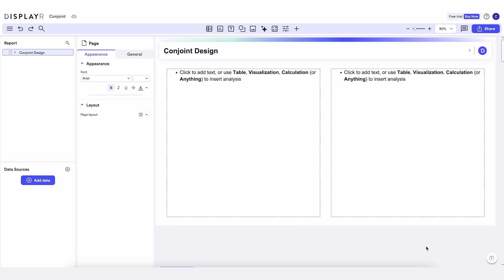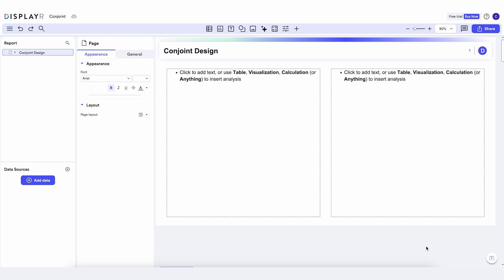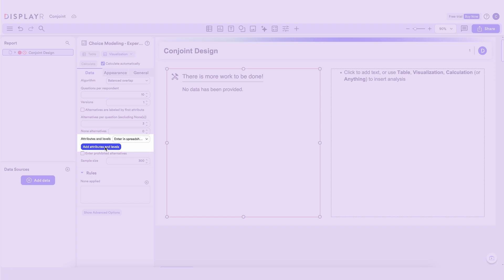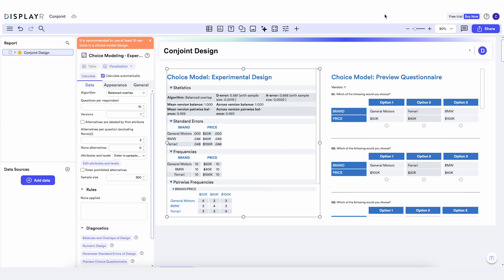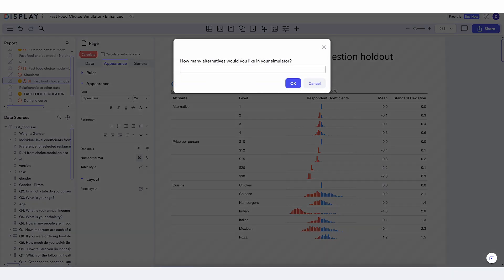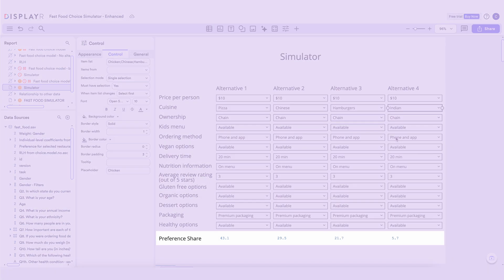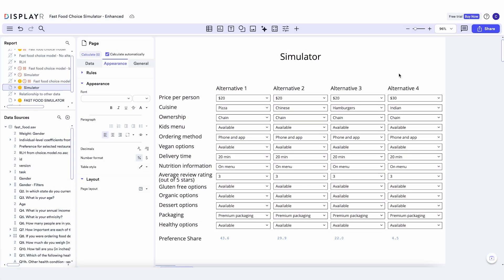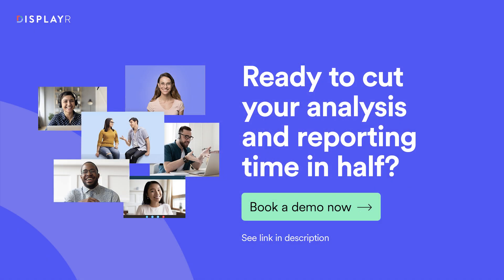Do all your conjoint analysis and reporting in one app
Conjoint streamlined in one place
The fresher, faster, simpler way to create experimental designs, analyze conjoint data, and create simulators - all in one complete analysis and reporting app. Go beyond conjoint and create other statistical analyses such as segmentations, visualizations, and more.

Experimental designs for conjoint
No matter which type of experimental design you require, we've got you covered, including efficient designs, partial profile designs, randomized designs, shortcut designs, prohibitions, orthogonal designs, and more. Displayr even guides you with suggestions and warnings to help you avoid making silly mistakes.

Conjoint Analysis
Estimate any one of the key choice models, including HB (recommended), latent class analysis, multinomial logit, and multi-class HB. Color-coded summaries and histograms make it easy to interpret results.

Conjoint Simulators
Create an interactive simulator in a couple of mouse clicks – it's that easy. Goodbye, excel macros! Displayr has all the formatting tools to make your simulator look branded and beautiful. Secure access with logins and passwords. Allow clients to run their own simulations and explore the data - hassle-free!